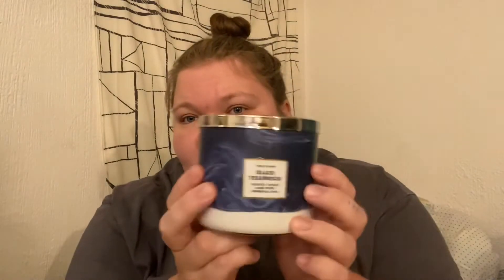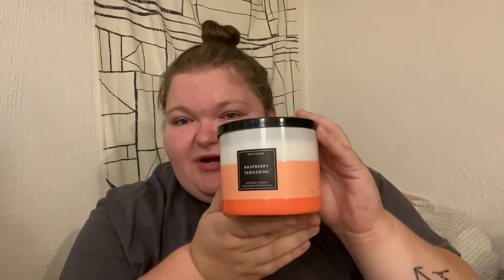Top 10 Bath and Body Works Candles // 2021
Good Reads @Shelby Sandborn
Vsco @shelbyrose2